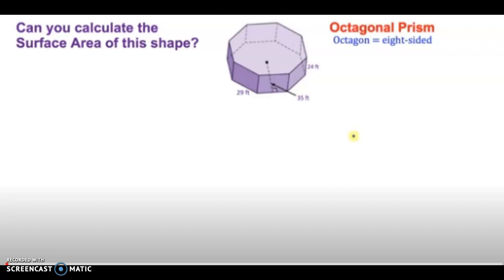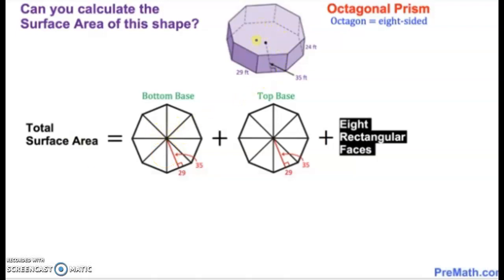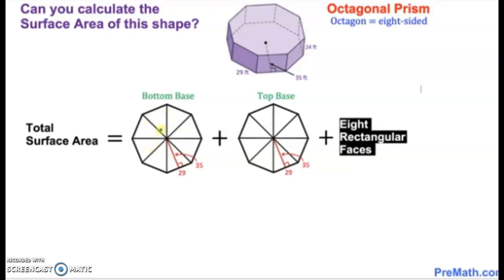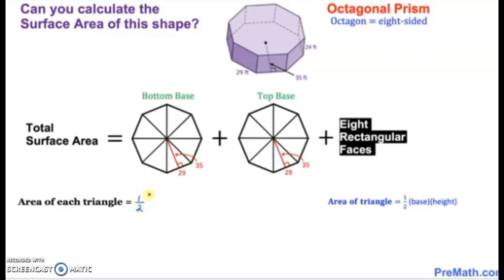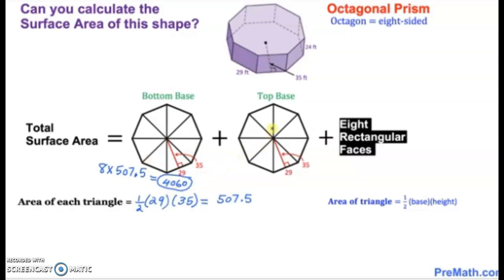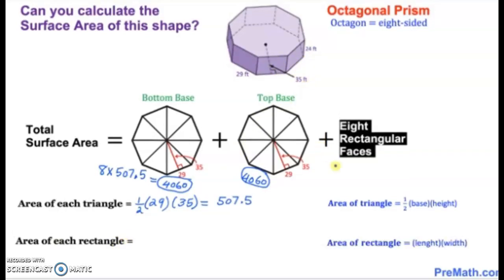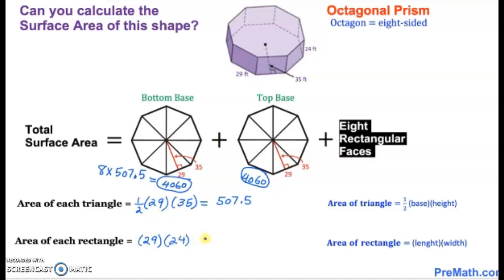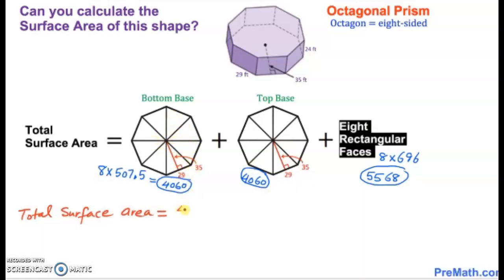Surface Area Octagonal Prism